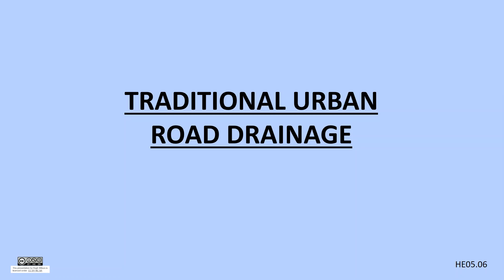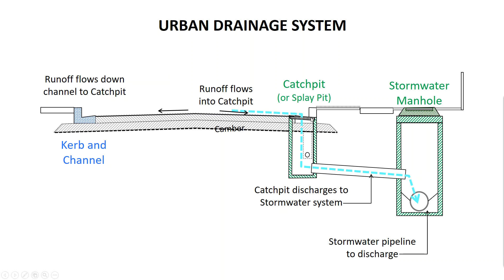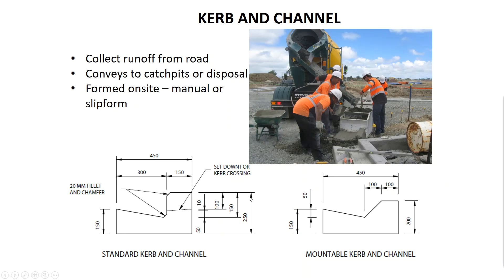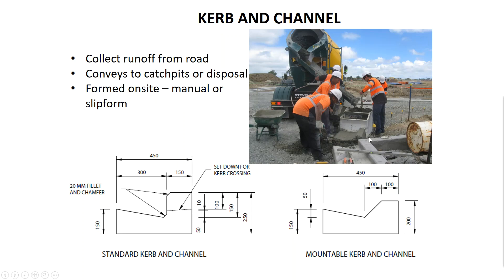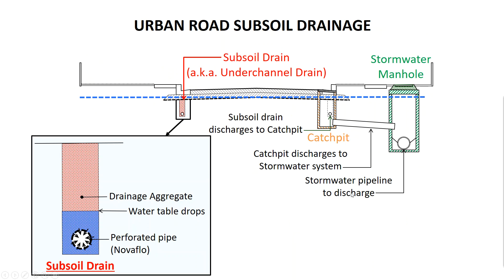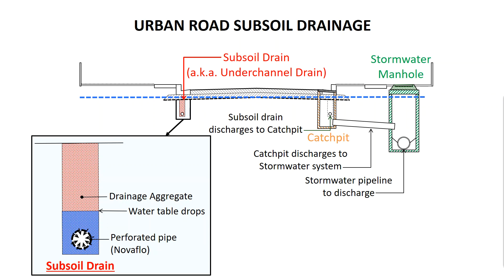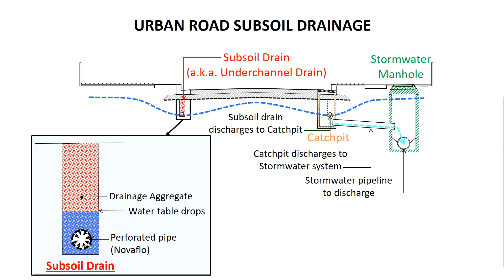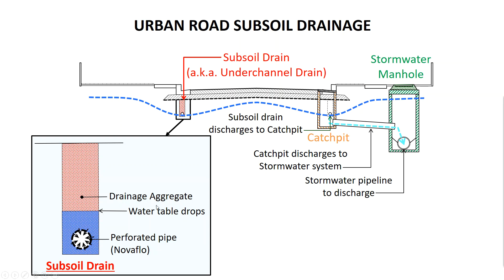HE05 06 Urban Road Drainage